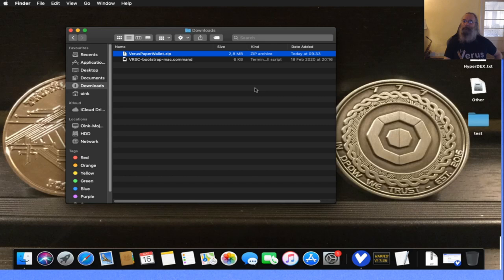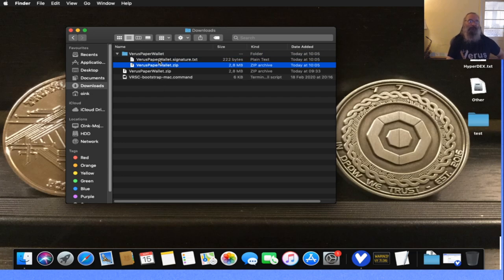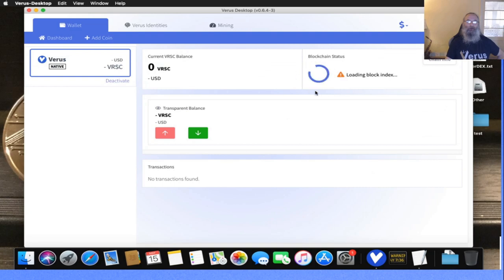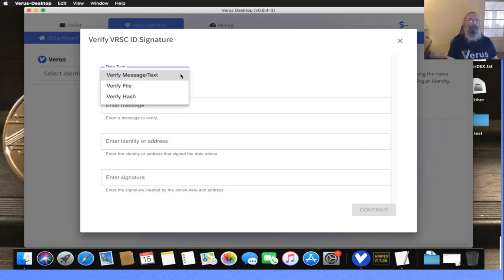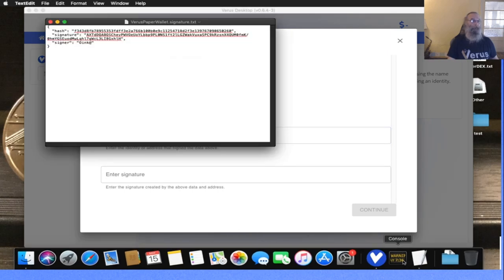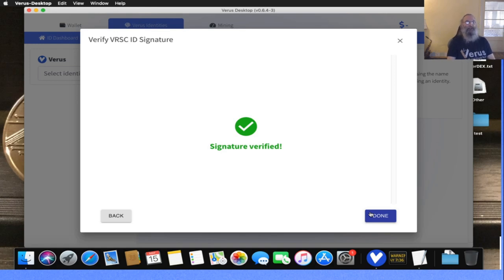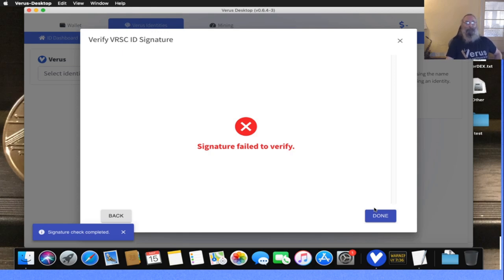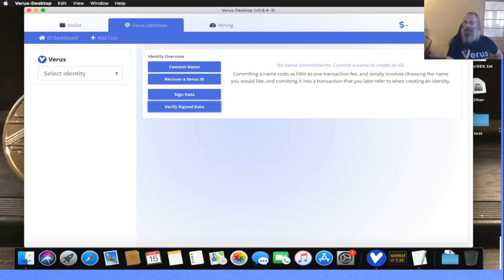How to verify Verus signed files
Verus is using the VerusID to sign software releases. This enables you to verify if your downloaded file is untampered with and that the file is indeed released by Verus.

This video provides a quick walk-through on how to verify these releases.

Spanish subtitles by: Caribu66.vrsc@